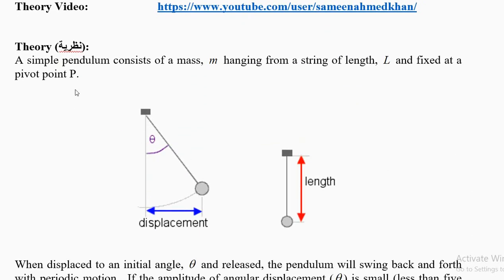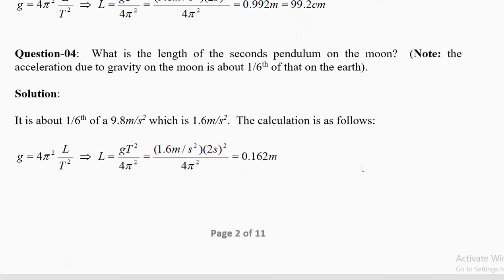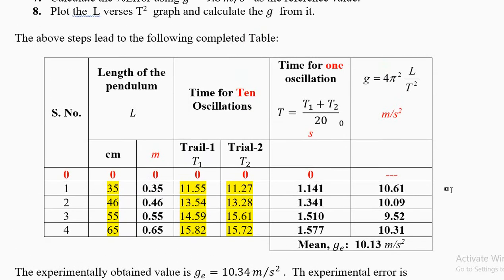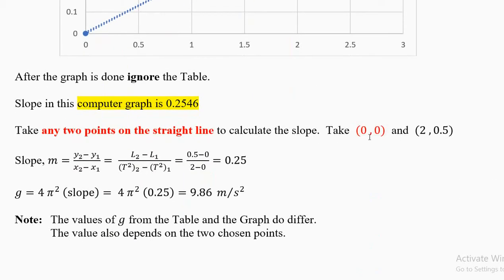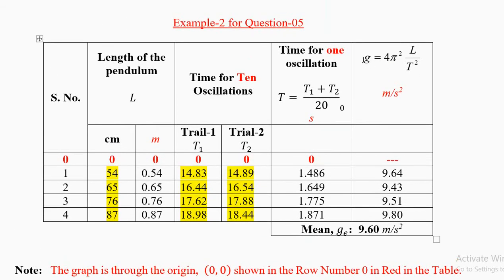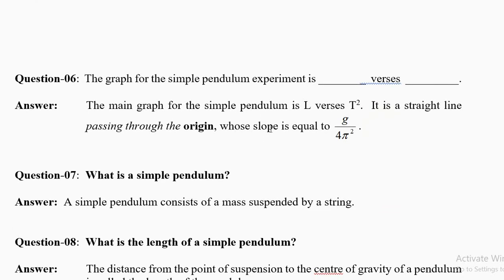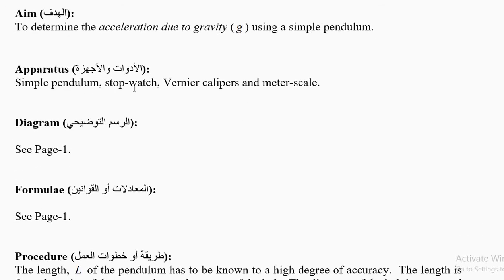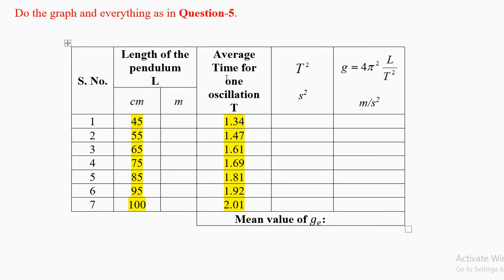PHYS170 L Fall 2020 Experiment 3 Simple Pendulum theory